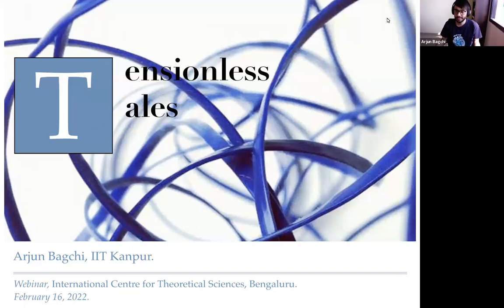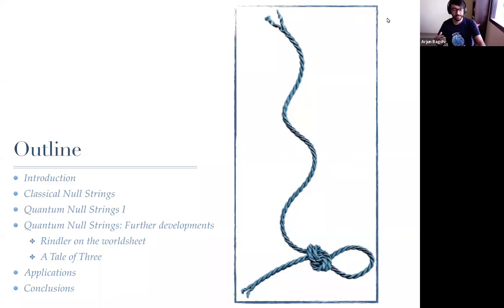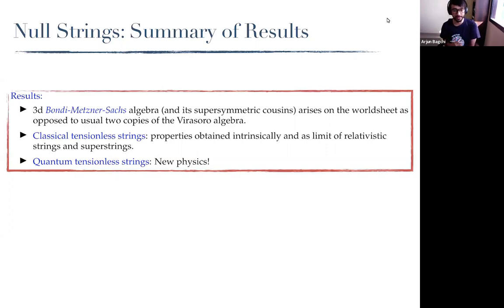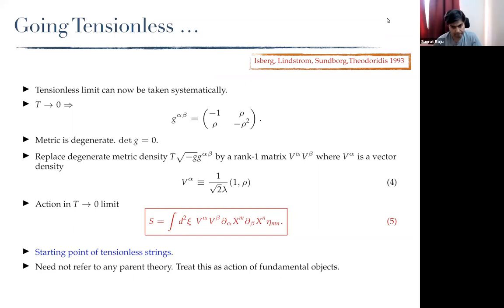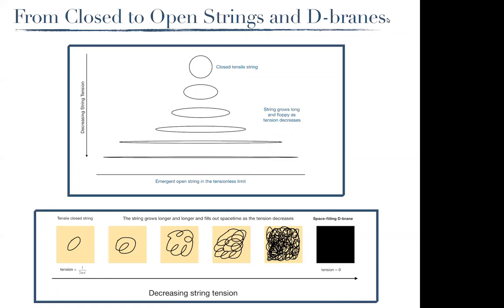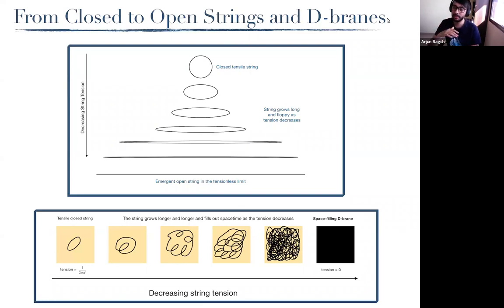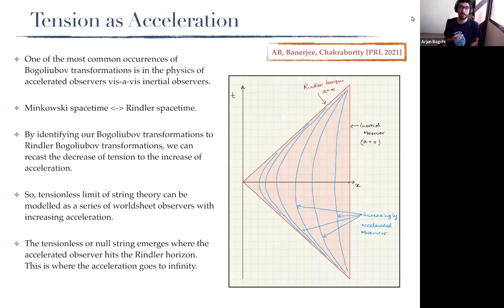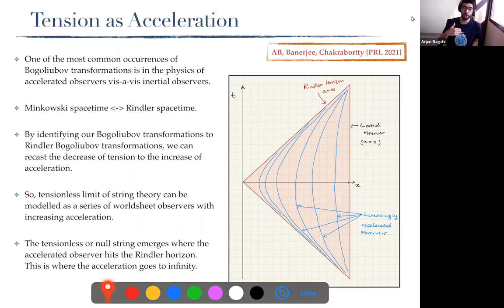Tensionless Tales - Arjun Bagchi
Arjun Bagchi (IIT Kanpur)

Title: Tensionless Tales

Abstract: The tensionless limit of string theory has long been an enigmatic regime of the theory. In this talk, I give an overview of the recent developments in understanding tensionless bosonic closed strings in flat space based on the symmetries on the worldsheet which turn out to be the Bondi-Metzner-Sachs (BMS) algebra. After a broad introduction, I will touch upon various new developments, including a closed-to-open string transition, different tensionless vacua, and Rindler physics appearing on the worldsheet.